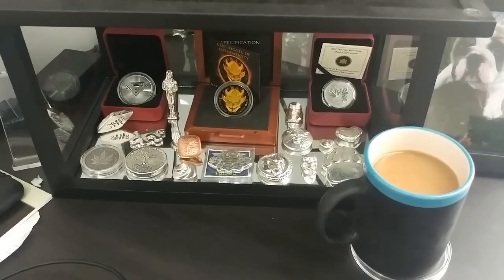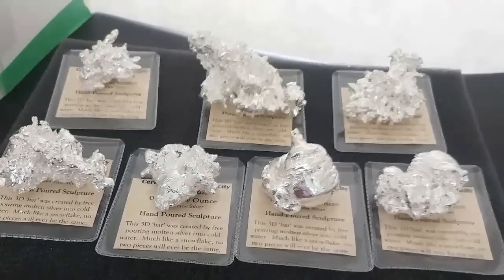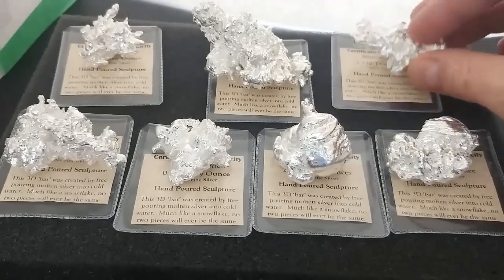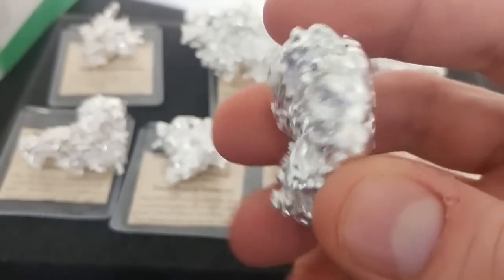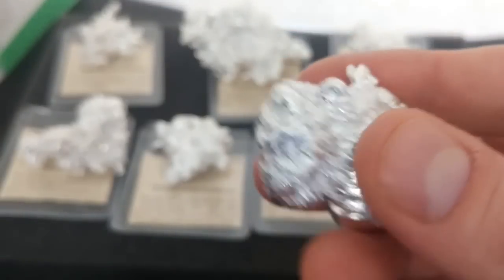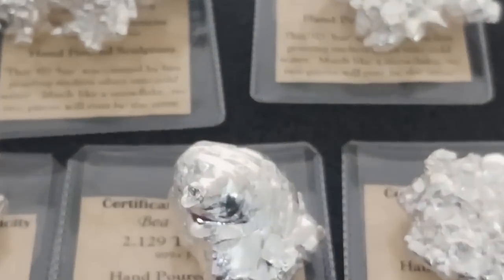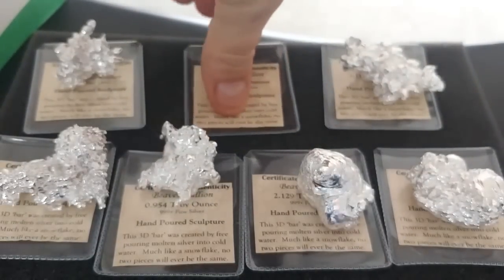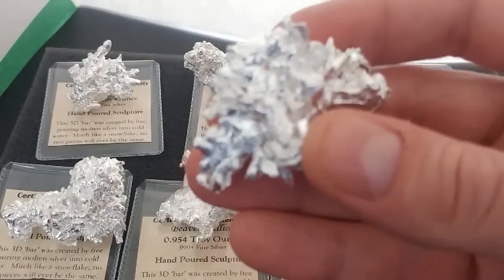Exclusive Beaver Bullion Art Bar Sale. Canadian Silver Savers 100 Days of Silver Stacking Day 2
Canadian Silver Savers 100 Days of Silver Stacking Day 2
Welcome to day 2 everybody.  I donate my old car to the kidney foundation and I have some exclusive Beaver Bullion Art Bars for Sale.
You may reserve by email. First come first served.

Beaver Bullion Water Poured Art Bar Products. Each bar comes complete in a custom foam fit gift box and certificate of authenticity. Extra care will be taken when packing for delivery.
*Shipping cost is extra and will be charged based on location*

-(SOLD)- .999 FS Art Bar #1 wt: 0.874 toz $29.75 CAN / $ 22.85 US

-(SOLD)-.999 FS Art Bar #2 wt: 1.110 toz $37.75 CAN / $28.99 US

-(SOLD)- .999 FS Art Bar #3 wt: 2.129 toz $72.40 CAN / $55.60 US

(IN STOCK) .999 FS Art Bar #4 wt: 2.072 toz $70.45 CAN / $54.10 US

-(SOLD)- .999 FS Art Bar #5 wt: 0.954 toz $32.45 CAN / $24.92 US

-(SOLD)- .999 FS Art Bar #6 wt: 1.543 toz $52.45 CAN / $40.28 US

-(SOLD)- .999 FS Art Bar #7 wt: 2.763 toz $93.90 CAN / $72.11 US

I promise to make each video unique and interesting.  Silver Hunt Sunday and my Thursday uploads will continue as part of the 100 days.

Welcome to the Canadian Silver Saver channel.

A channel made by Canadians to help understand silver & gold investing in the Great white north!
We will talk about Coins, bars, bullion, sterling silver, jewelry, 90%, junk and more.

Everybody is welcome from our friends to the south with your beautiful Silver Eagles to our friends in Australia and your stunning Kookaburras.
A great place to get together and discuss your silver and gold.
I will have videos about  but not limited to... What to buy, History reviews, Interviews, How I got started, some basics for beginners and info for the pros. We will also discuss safe purchasing, how to test your silver, where you can get it and more.

I will be uploading at twice a week.

We start each week with Silver Hunt Sunday.
Here I show you what I purchased throughout the week. Online, garage sales, Antique markets etc. later in the week we will feature a video on some history, unboxings, company reviews or interviews.
We will also discuss safe purchasing, how to test your silver, where you can get it and show of the stack a bit.  ;-)
Specifically designed for Canadians but perfect for everybody who's interested in silver and gold.

If you would like to purchase some of my favourite silver from Beaver Bullion check out these links:
I kindly ask that you please mention that the Canadian Silver Saver sent you in your order notes. Thanks everyone.
To order click on dealers or click the eBay

This is a friendly channel offering information and a community to connect with to discuss your stacking.
Any decisions made about your personal investments, purchases with either gains or losses are solely yours the viewer. I hold no liability for the result of your decisions. In turn I have no legal right to claim on any gains you the viewer may make by benefiting from the video or comment information.

Lots of videos to come.
It helps tremendously in getting the videos out there.